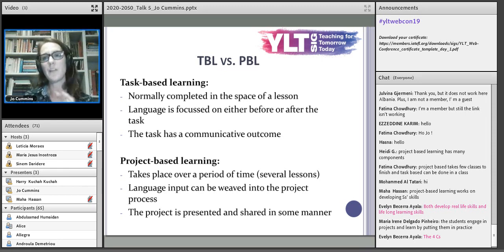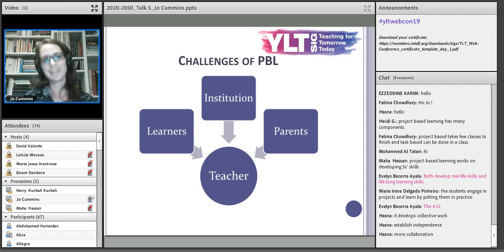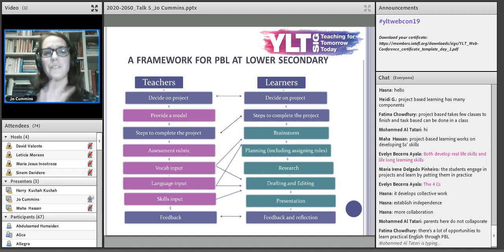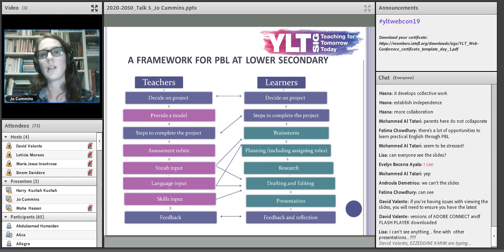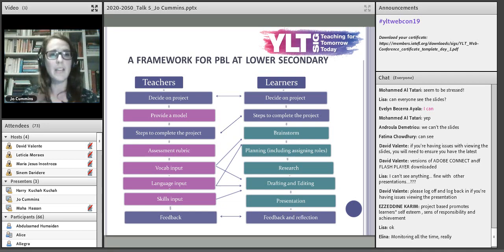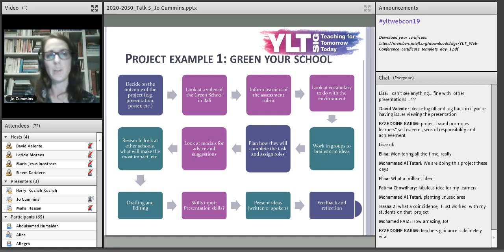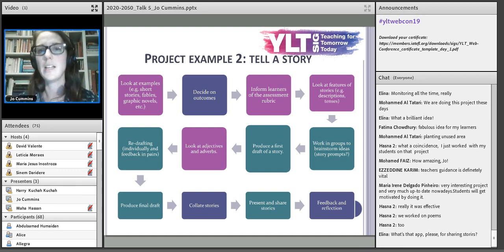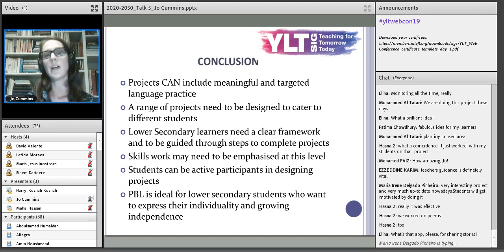Talk: Making project based learning work at lower secondary level, Jo Cummins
IATEFL YLTSIG 2019 Web Conference, Day 1